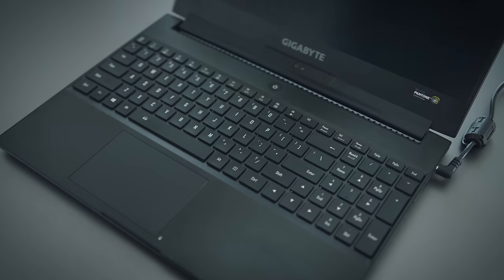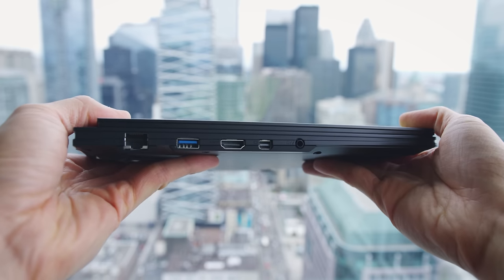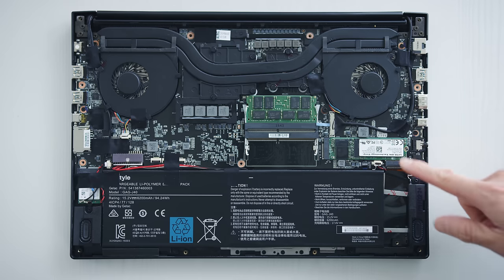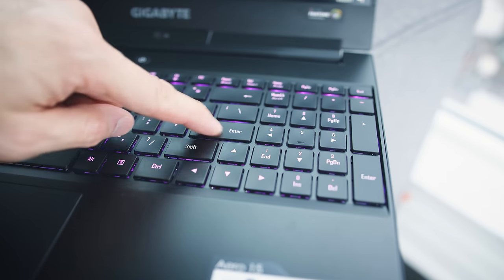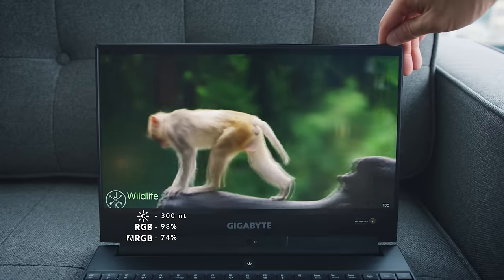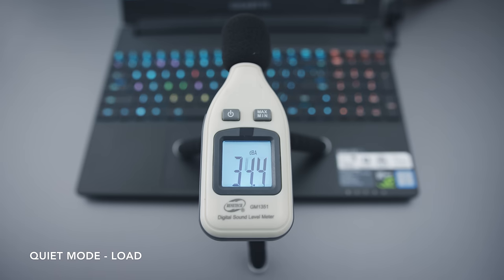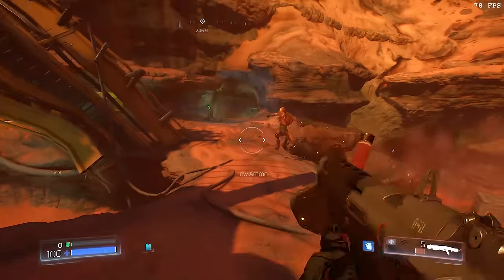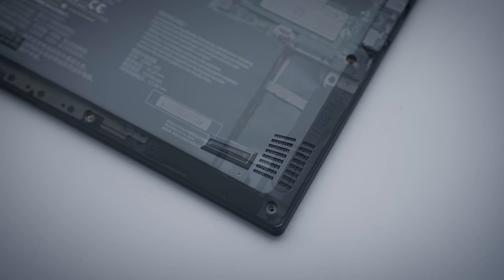Gigabyte Aero 15 Review - Better than the XPS 15?!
Dave2D review of the Aero 15 - the best laptop from Gigabyte for thin and light performance. Features a GTX 1060 like a Razer Blade but with a screen of a Dell XPS 15 9560
Aero 15

Note - The paneling is aluminum but the laptop frame is mostly plastic

Intro:  Runaway Nights
Background: Fili - Smooth Rides